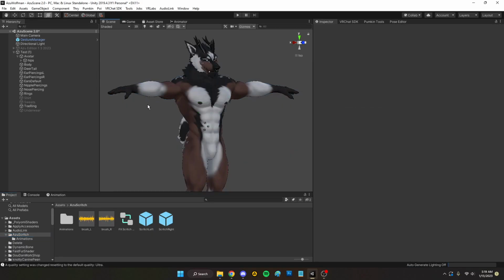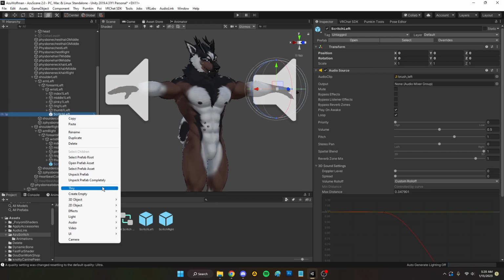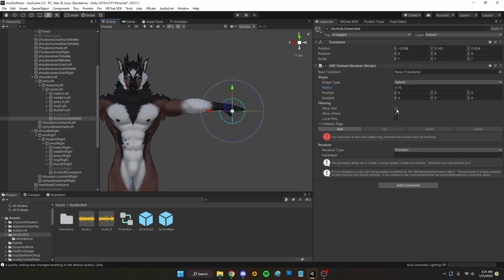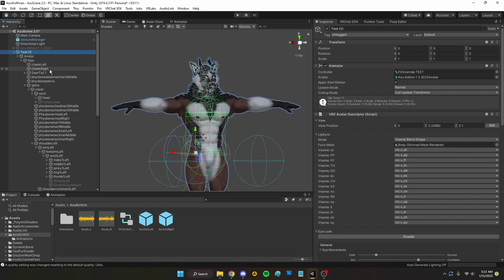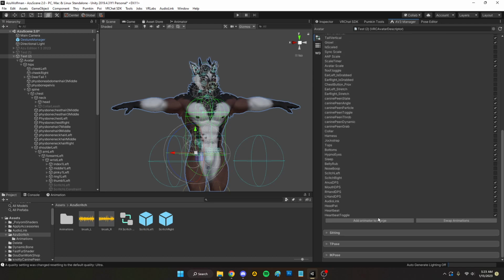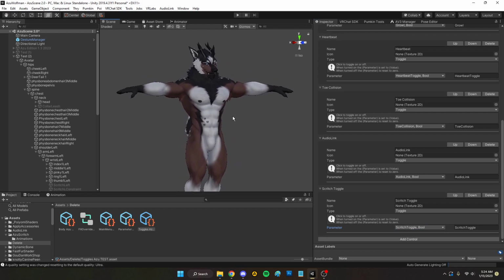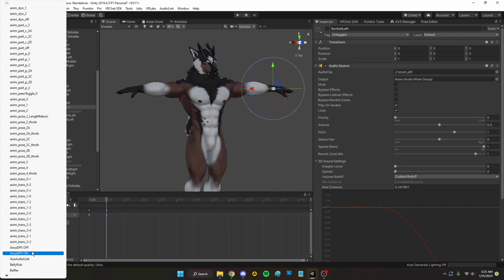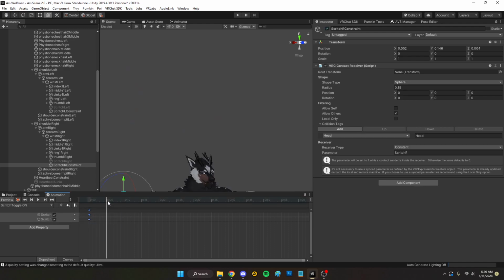Scritches for Lupey